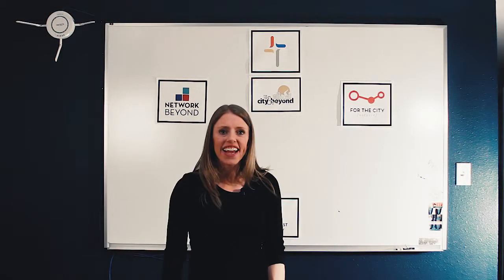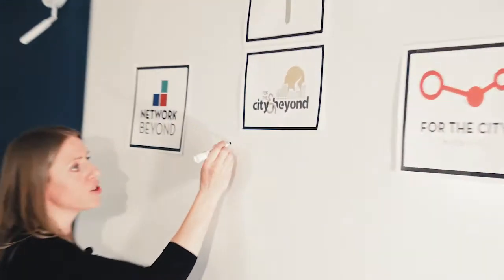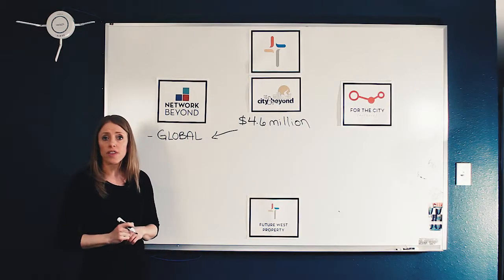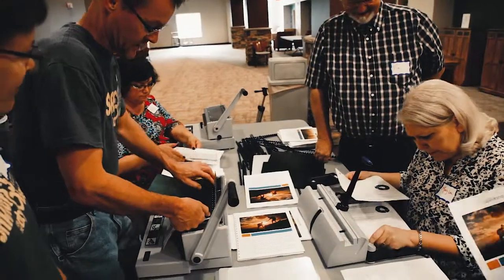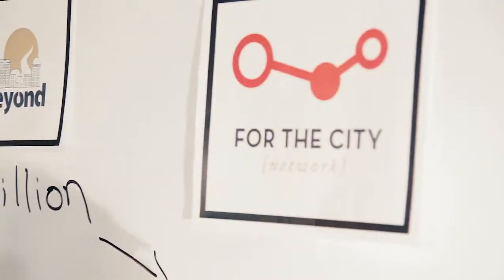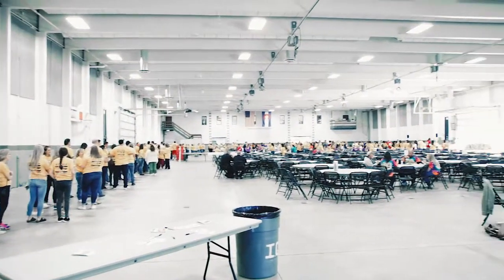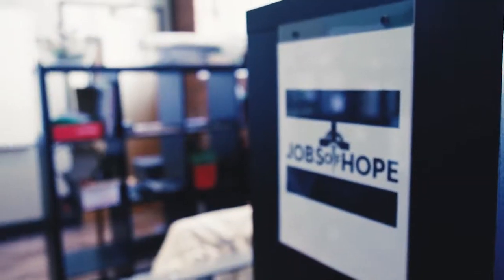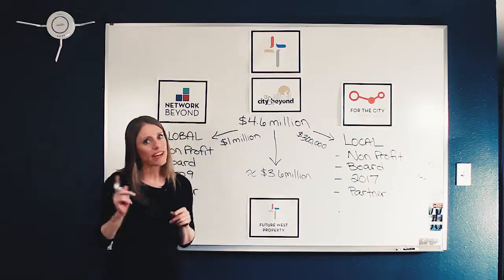FTC Network Vid 2